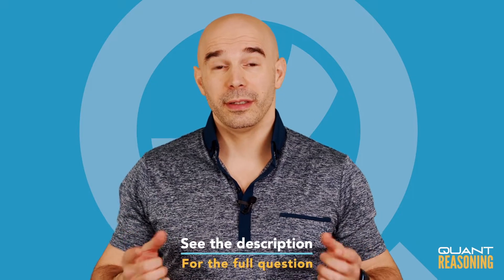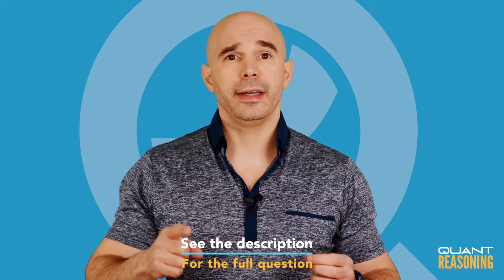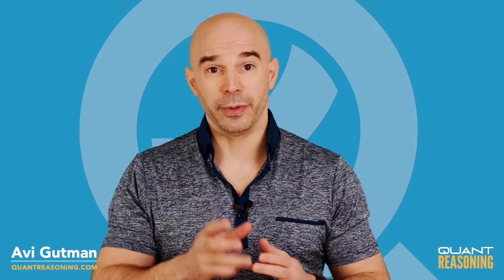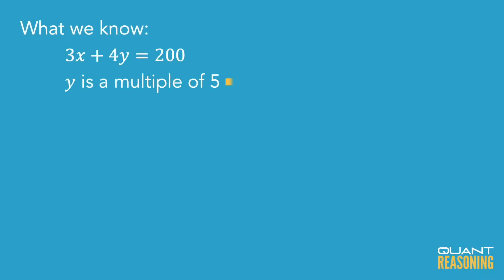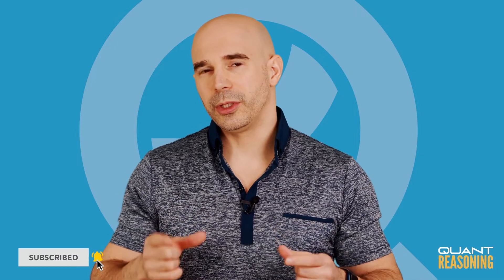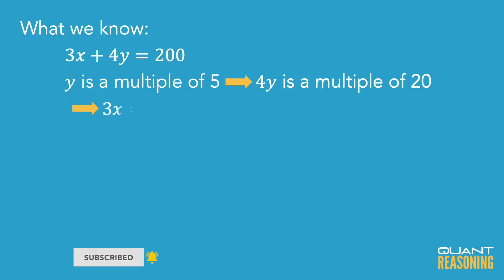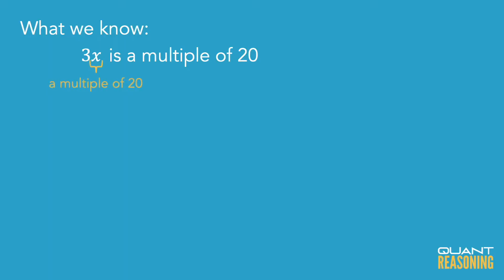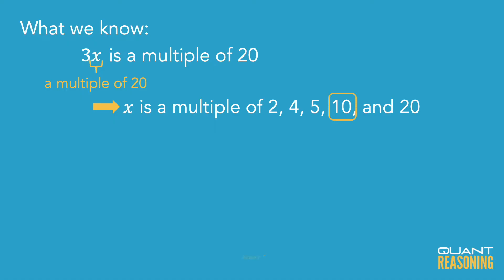If x and y are positive integers such that y is a multiple of 5 PS03214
GMAT PS03214

If x and y are positive integers such that y is a multiple of 5 and 3x + 4y = 200, then x must be a multiple of which of the following?
A. 3
B. 6
C. 7
D. 8
E. 10